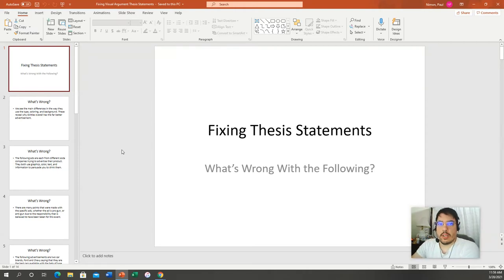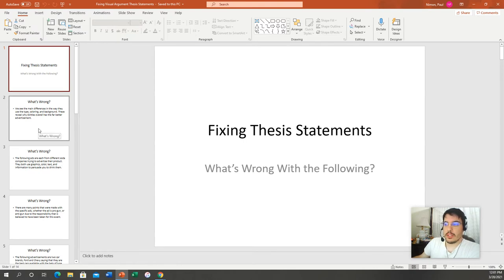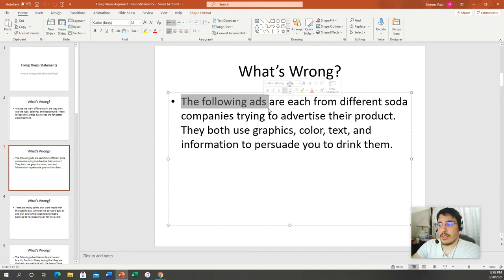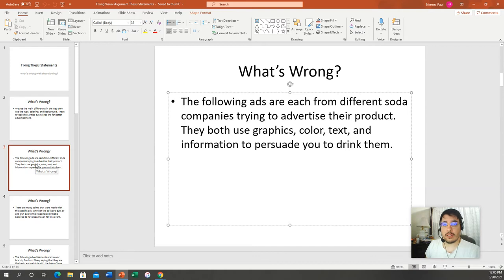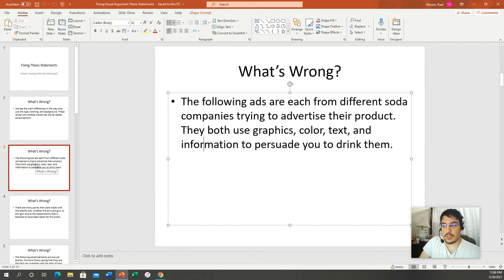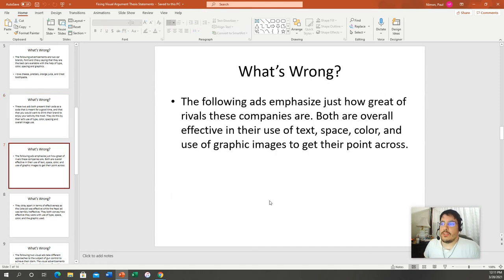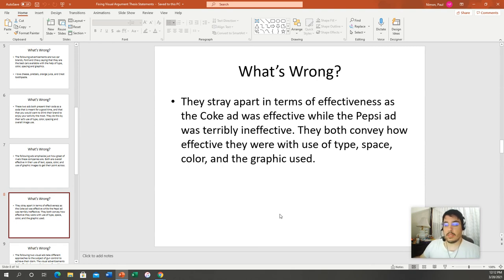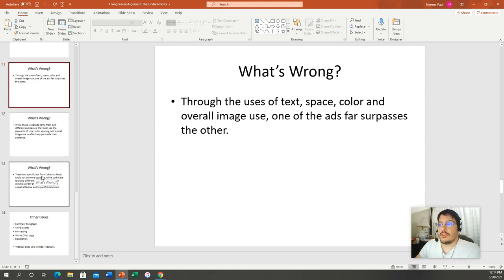Fixing Your Thesis Statements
In this video I go into detail explaining how to fix up your thesis statements going forward.